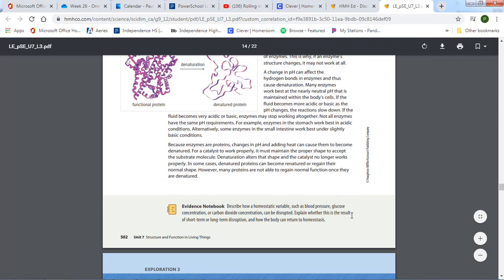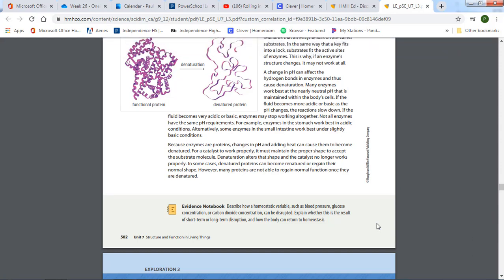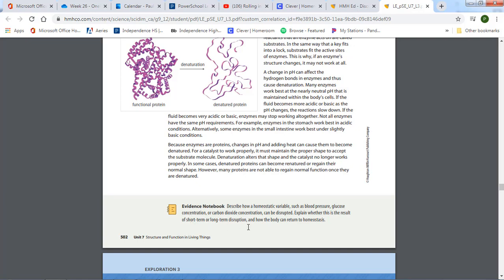Hint Video Pg 502